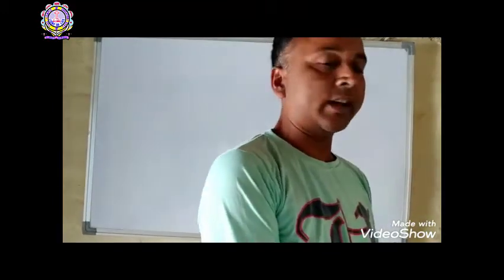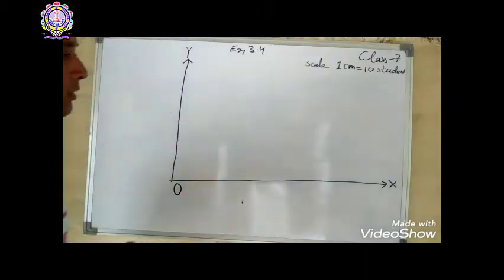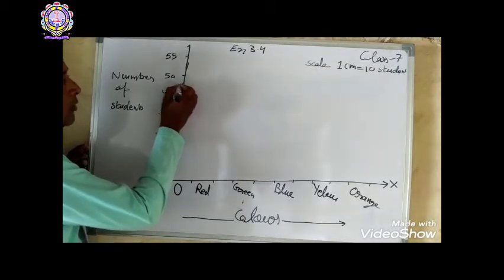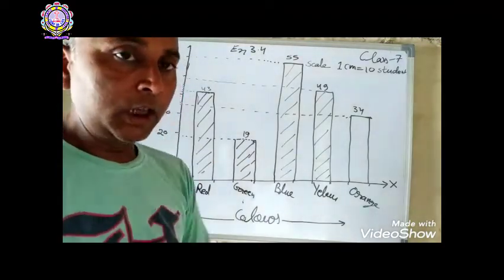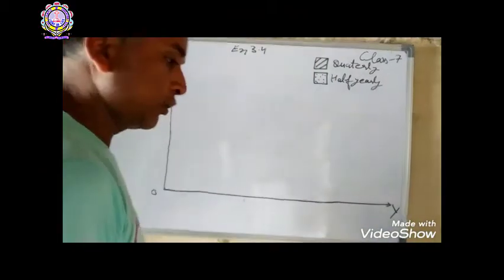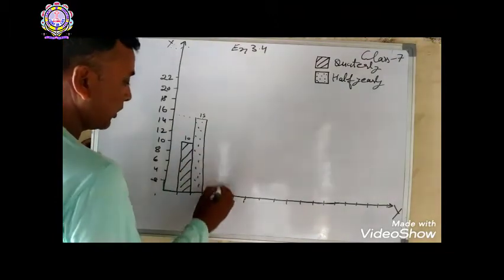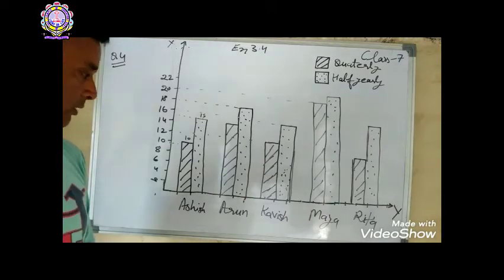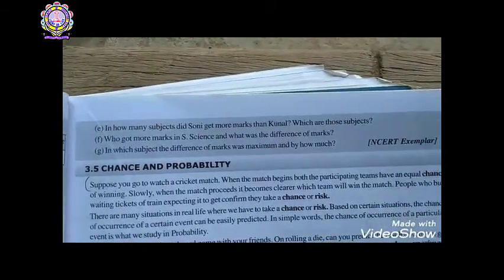Class-7th Math Ch-3 Part-5 21-05-2020